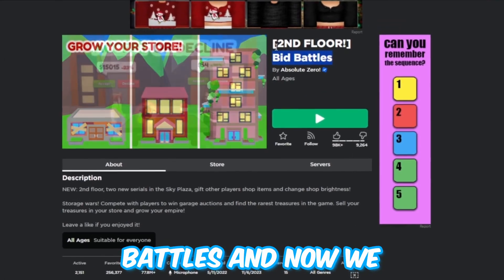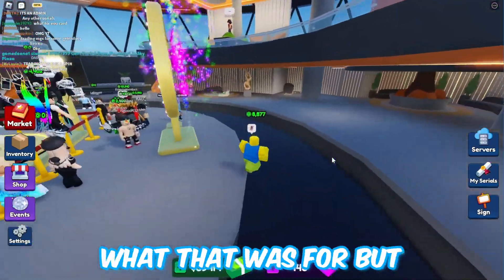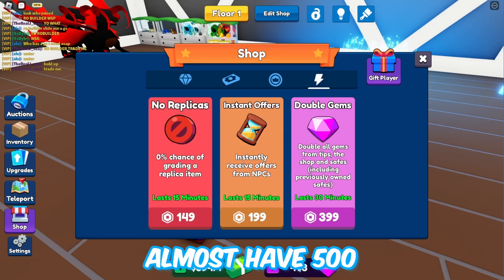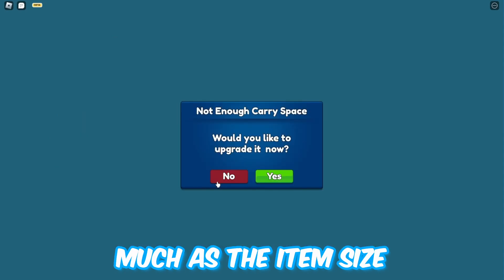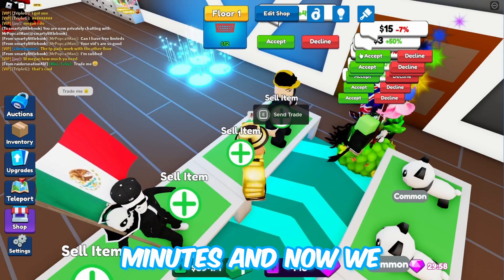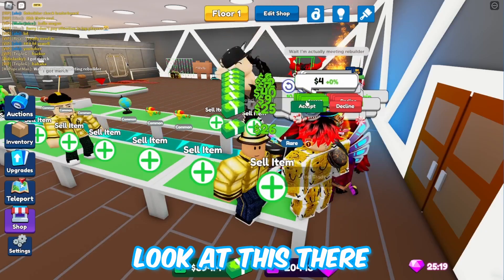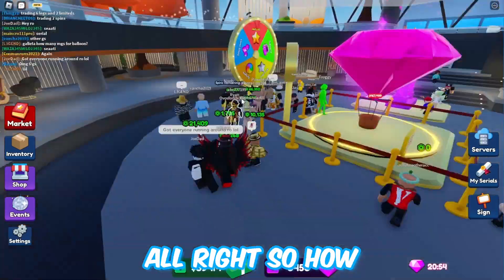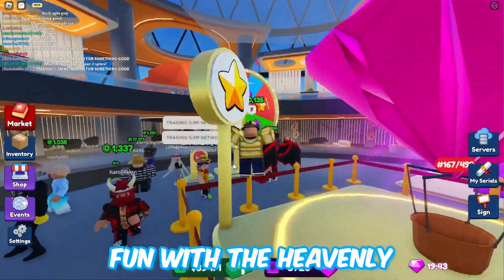FLOOR 2 &FREE SERIAL!